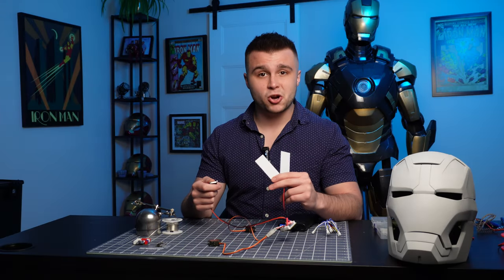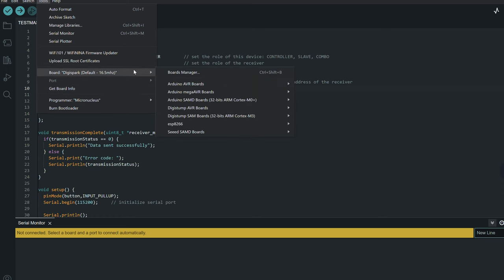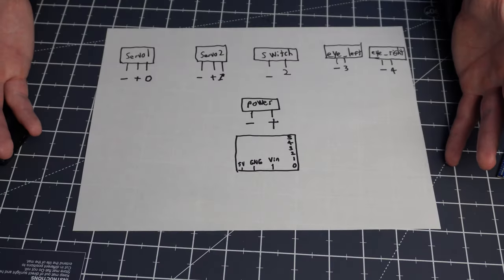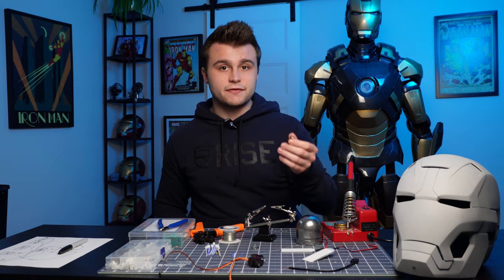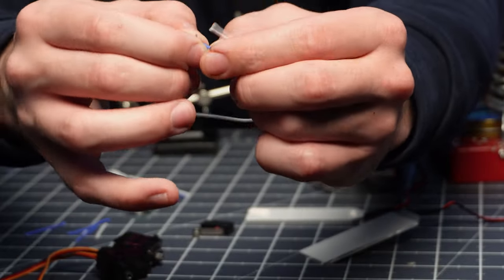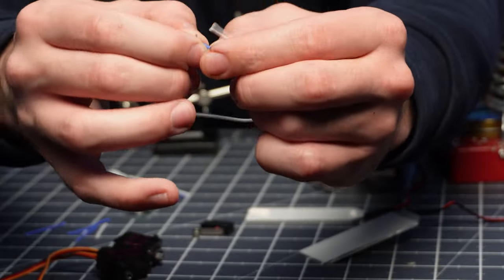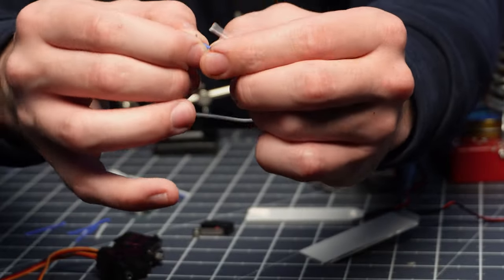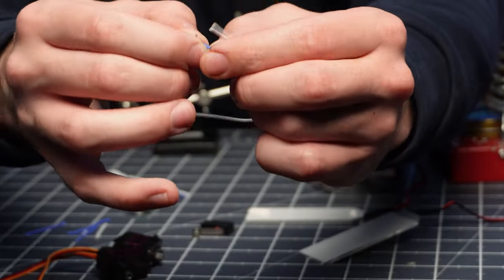Coding Iron Man: How to Motorize Your Helmet with CRASHWORKS - Motorized Iron Man MK42 (part 3)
copy this link into "additional boards URL" To Install ATTiny85 on Arduino IDE

CHAPTERS

0:00 - Intro

1:22 - How to Configure ATtiny85 USB board

3:22 - How to Configure CrashWorks AM Code

4:58 - Wiring Diagram

6:48 - Tools Required

7:46 - Soldering & Wire Crimping

13:17 - Testing

13:47 - Custom PCB Alternative

15:30 - PCB Testing and Conclusion